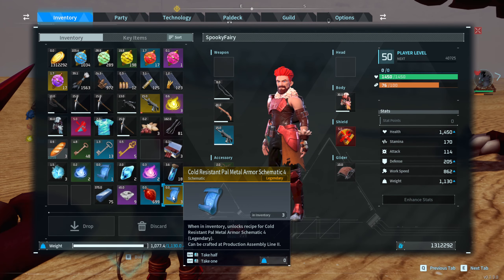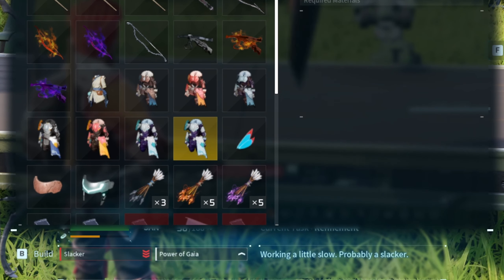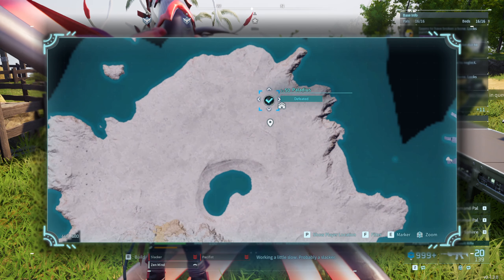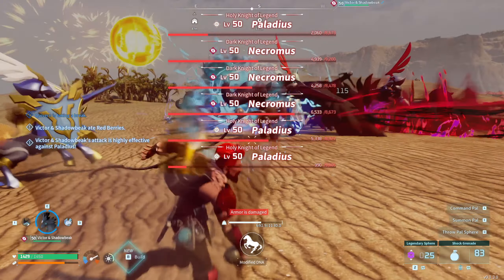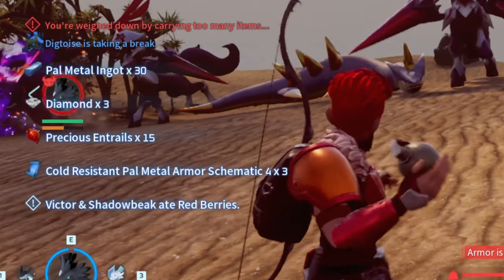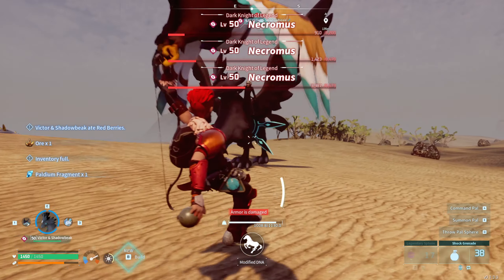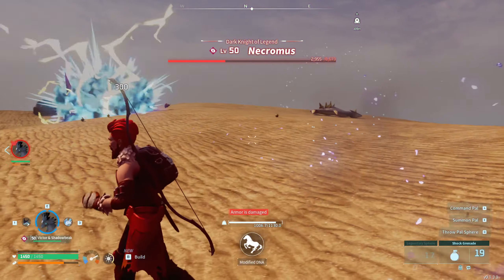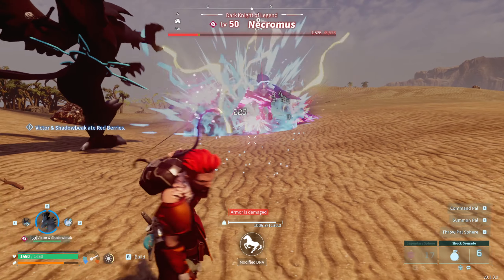Where to Find All Legendary Armor Schematics in Palworld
Quick guide on how to get the Legendary Armor Schematics in the game Palworld, the Legendary 'Cold Resistant Pal Metal Armor'
(Schematic 4) or the Legendary 'Heat Resistant Pal Metal Armor'. Both drop from two bosses Necromus and Paladius. You can get a legendary drop from either defeating or capturing the boss. I share some tips for this boss fight on how to beat them and which items I recommend using to quickly farm for these two armor legendries in Palworld.